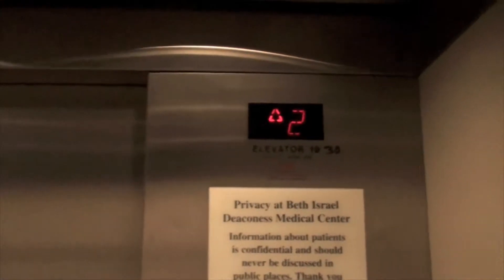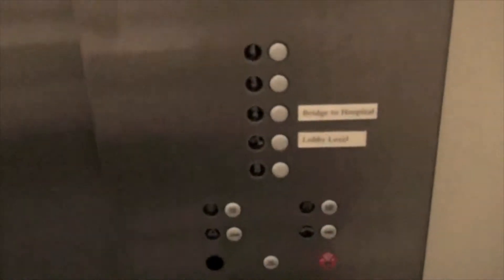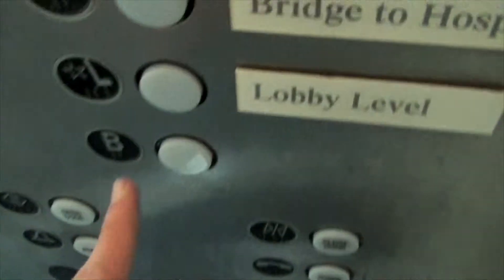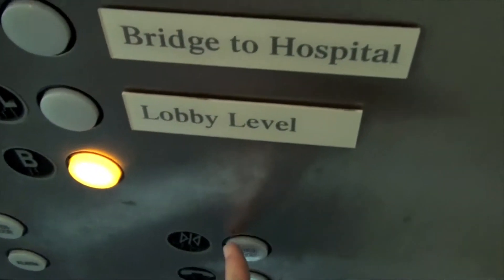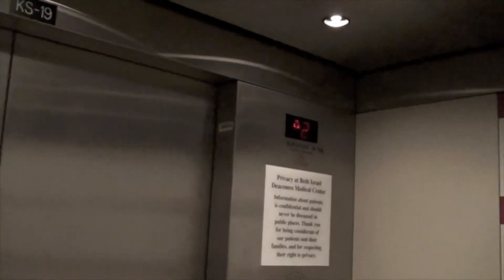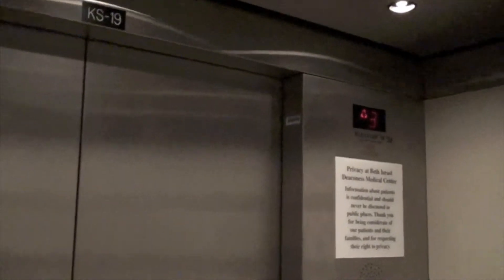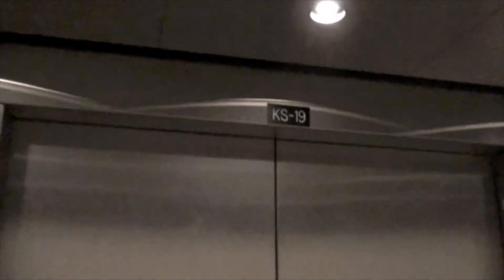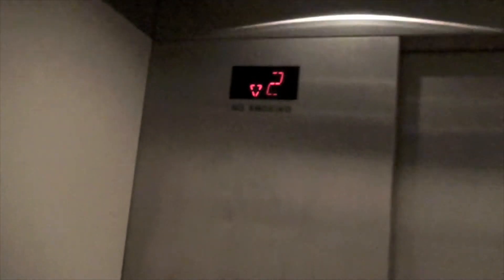Fujitec Traction Elevators in the Kirstein Building - BIDMC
Bank of 2. 350fpm.